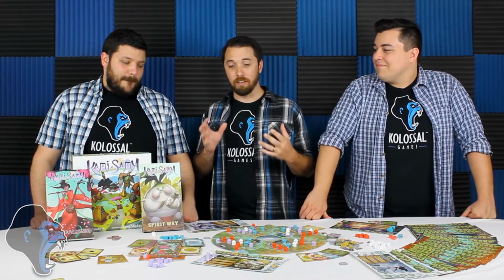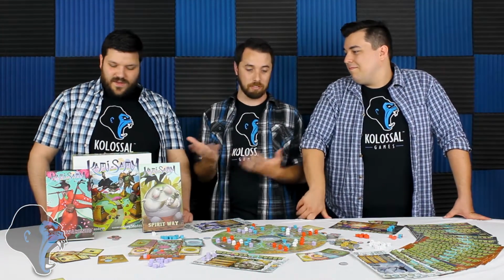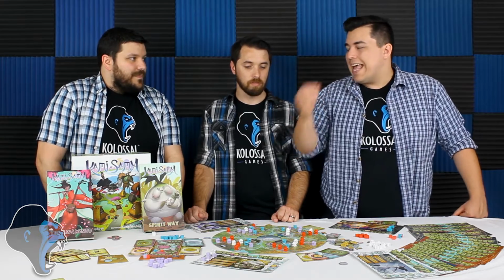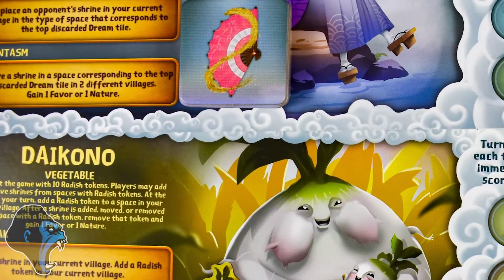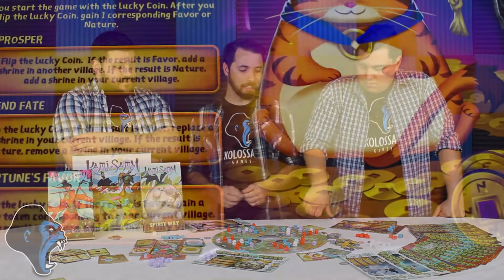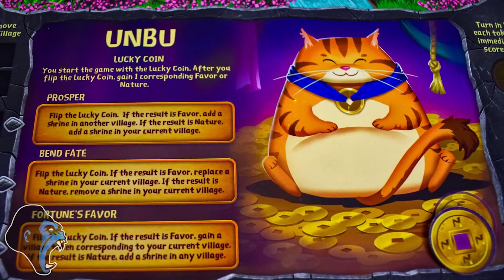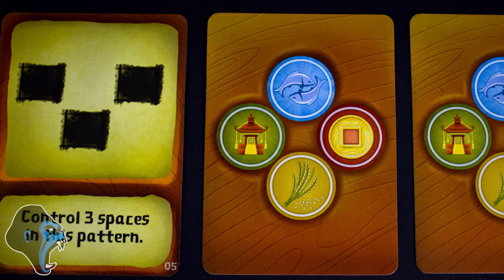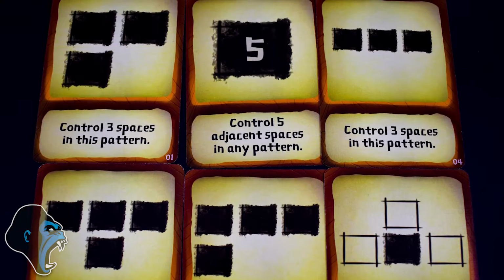Kami-Sama - Our Thoughts (Board Game)